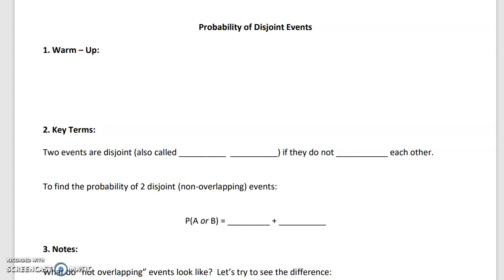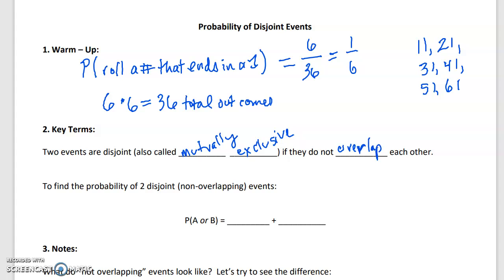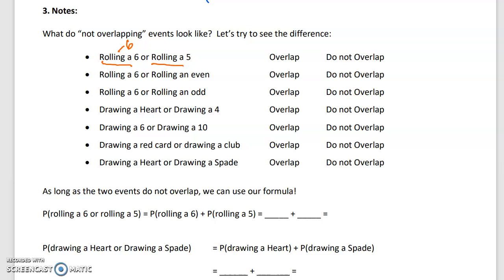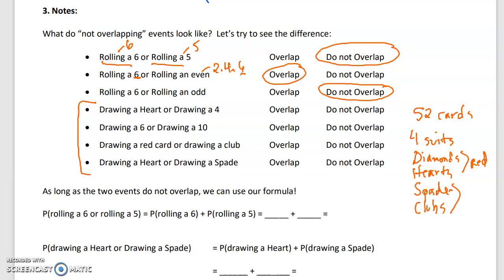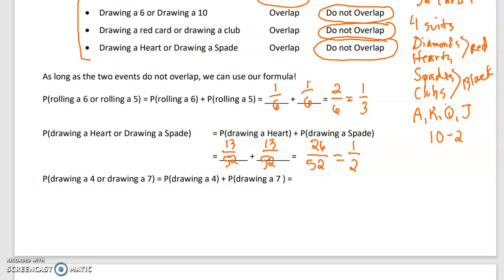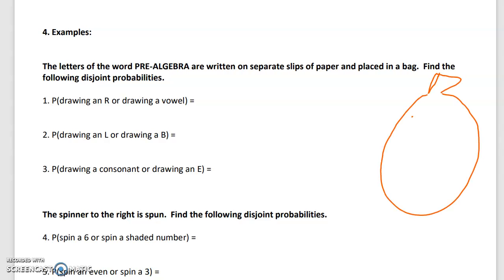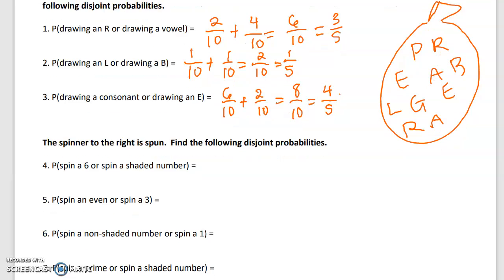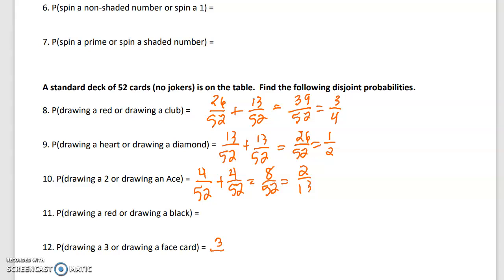Math Workshop - Disjoint Events